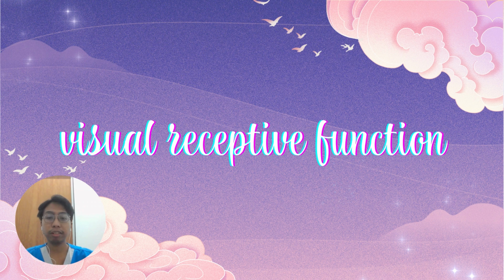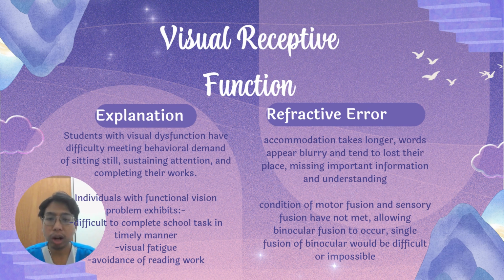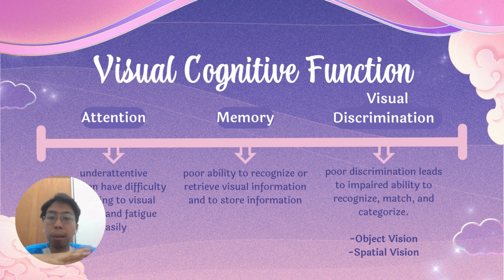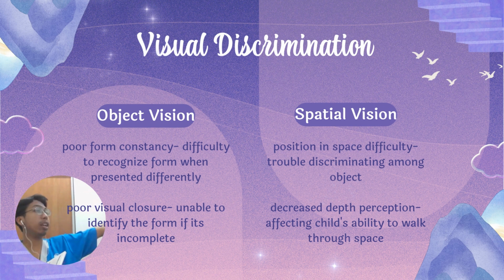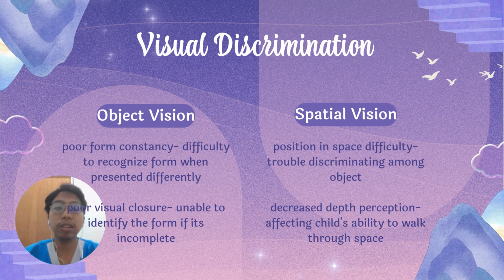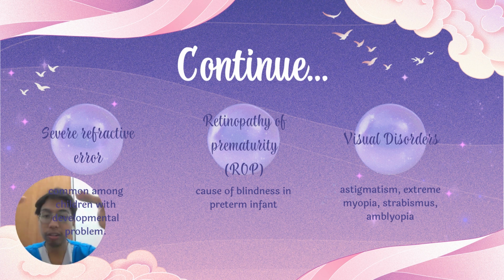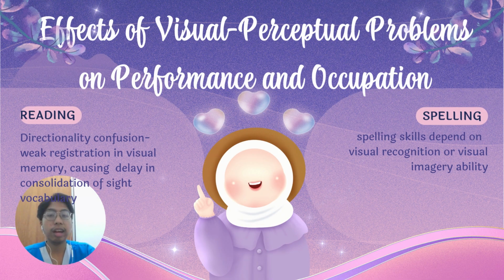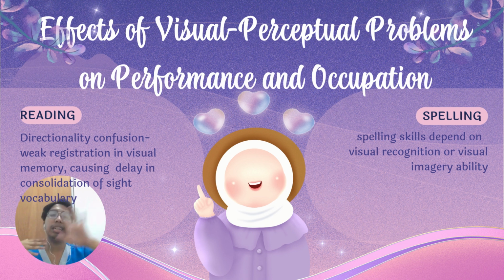visual perception problem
Today’s video our therapist have talked on “Visual Perception”

Visual perception is a process of trying to perceive images through visuals.